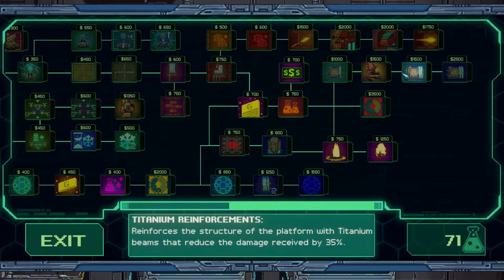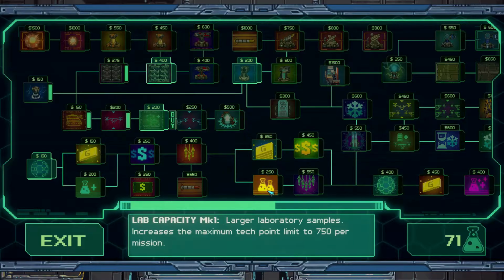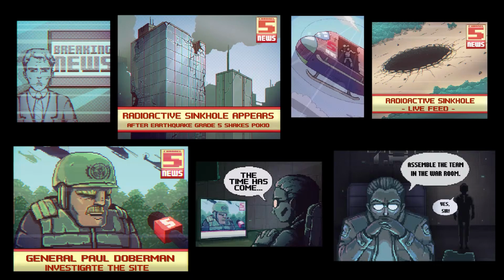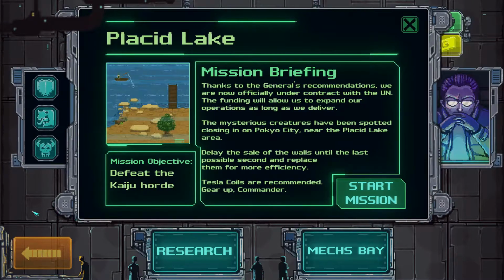The Fanatic Reviews: Mechs v Kaijus - an action tower defense by Doble Punch Games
For my first review, we'll be looking at Mechs v Kaijus by Doble Punch games. Mighty machines and mammoth monsters clash in this action-driven tower defense title! Criticism is welcomed and appreciated.

If you like what you see, you can purchase this game on Steam

A key for this game was provided by PC Game !T